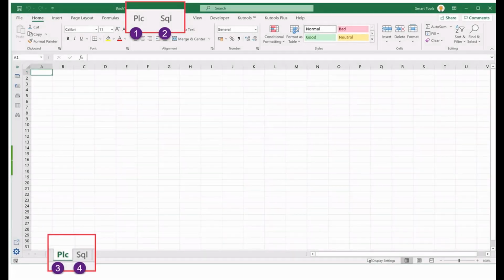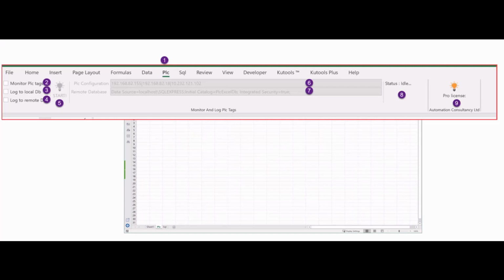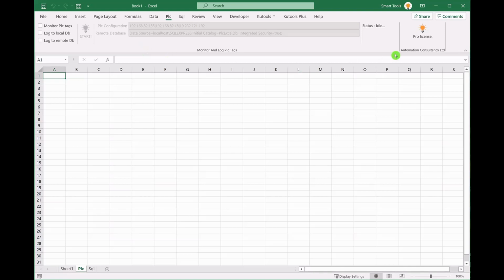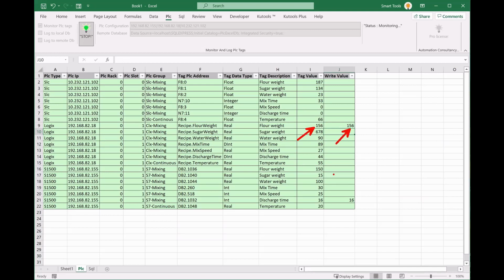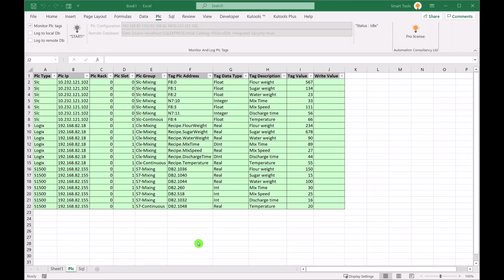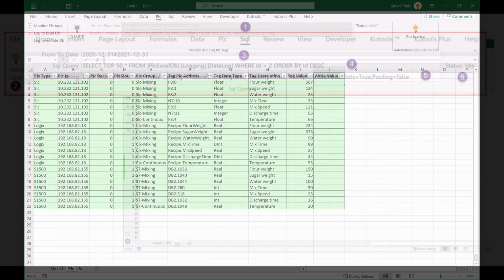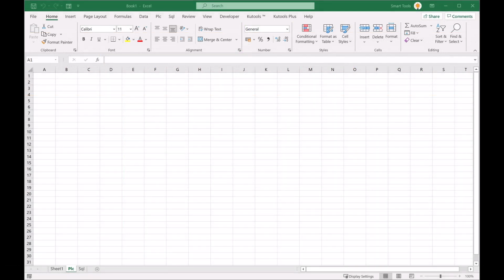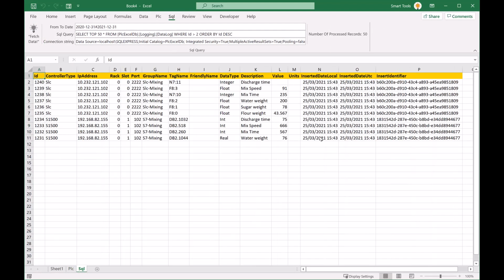Plc Excel: Data Logging-03-Demos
Case Study using Plc Excel